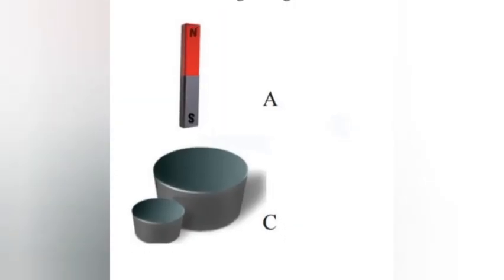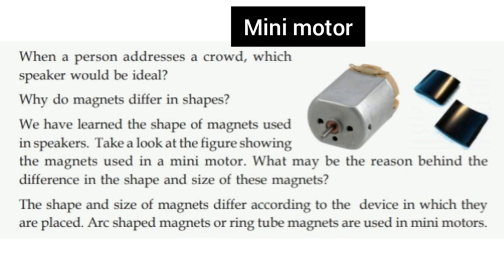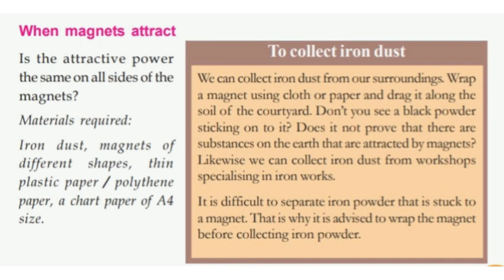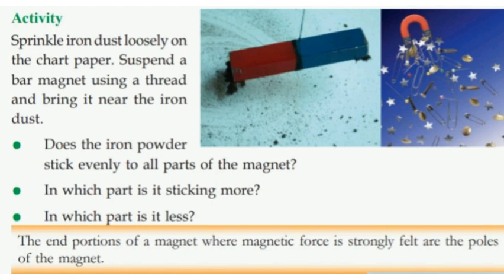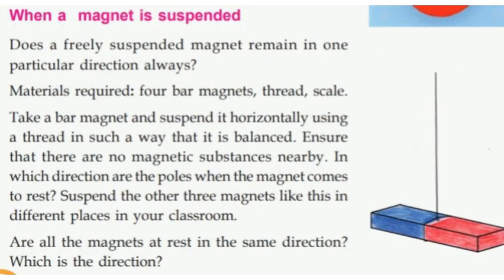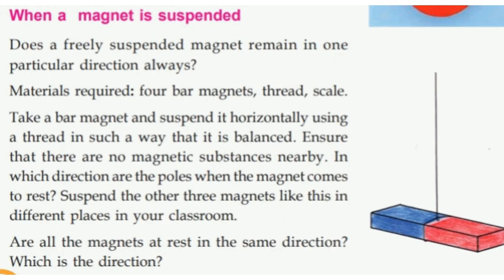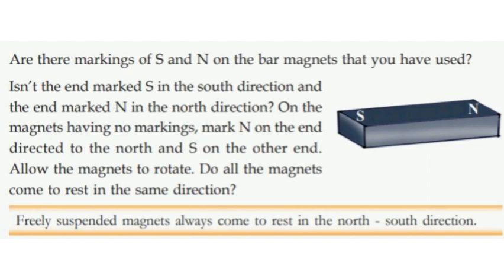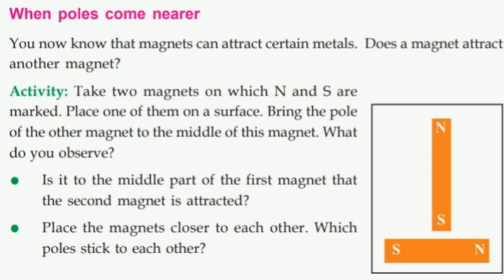Class - 6 | B.S| Attraction and Repulsion| Part - 2